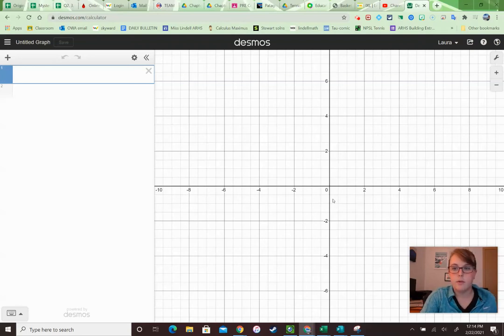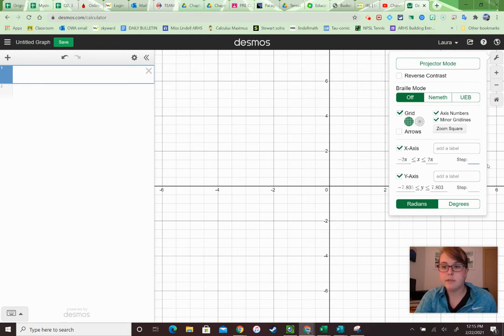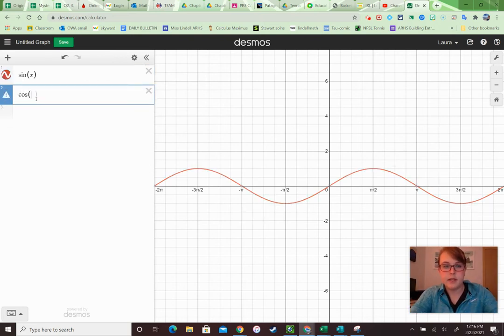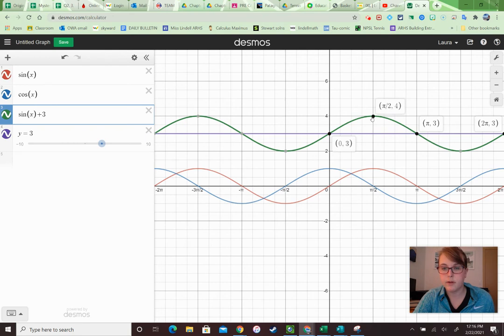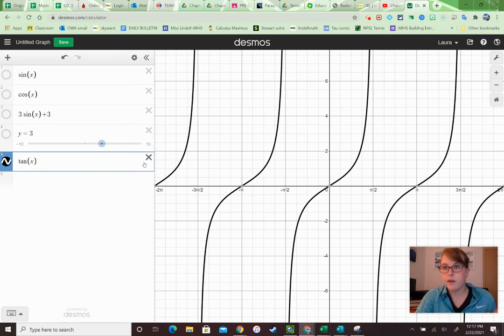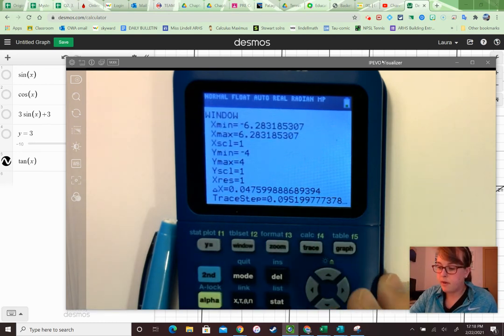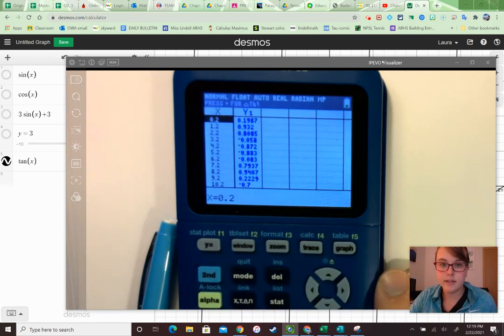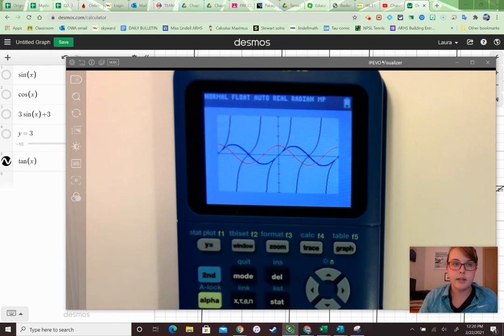Graphing Trig Functions in Desmos and on TI-84